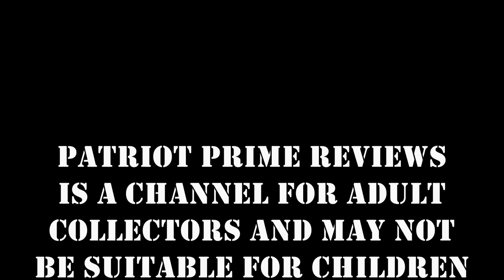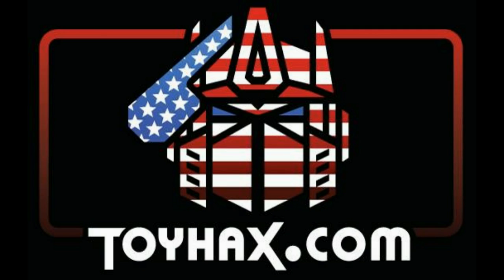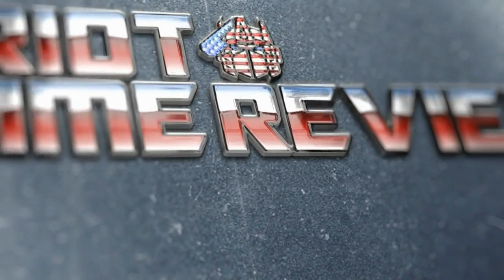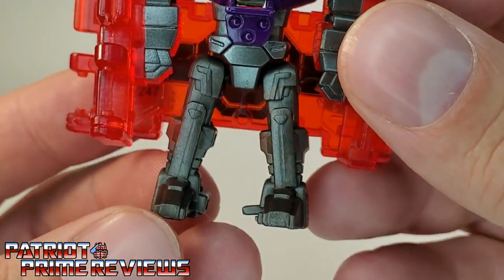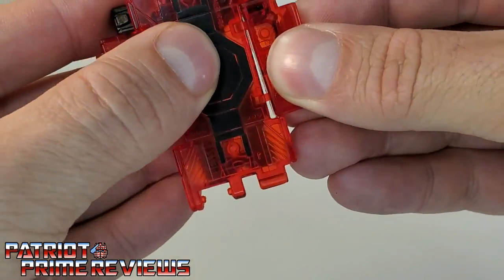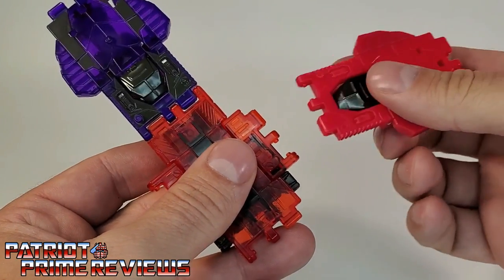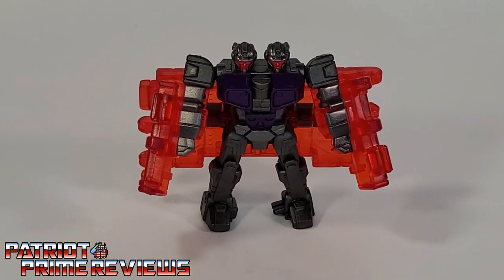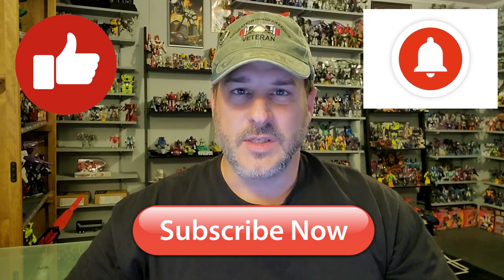Patriot Prime Reviews Earthrise Doublecrosser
They say "Two heads are better than one", so lets find out.